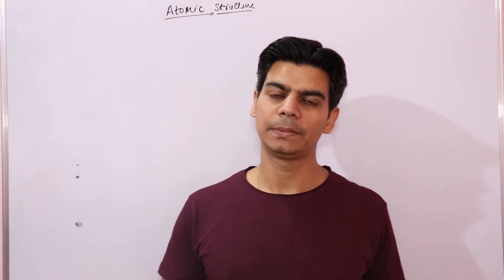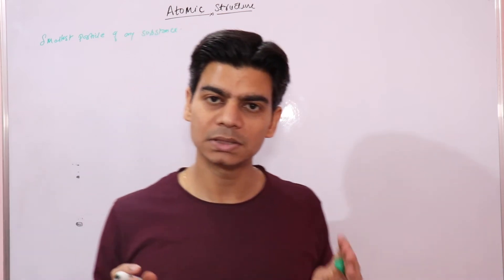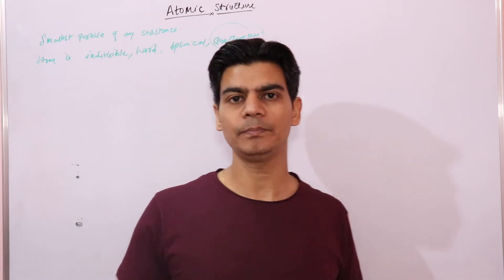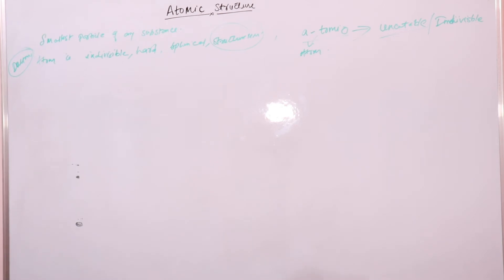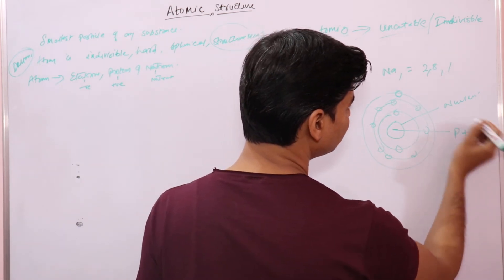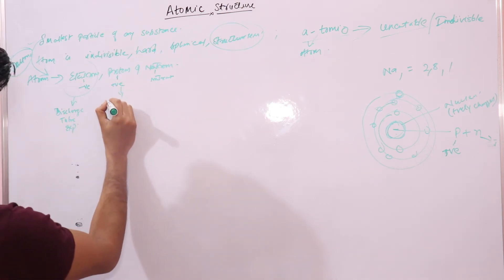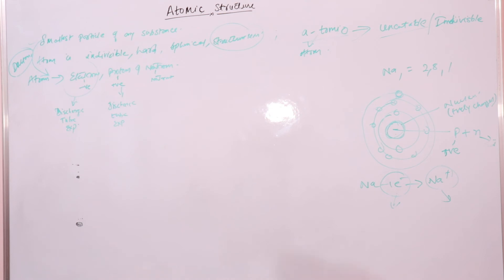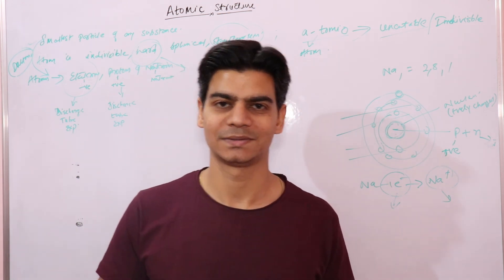Atomic Structure - Introduction